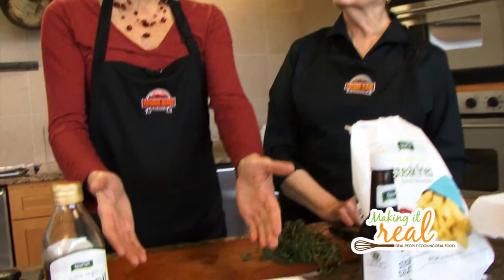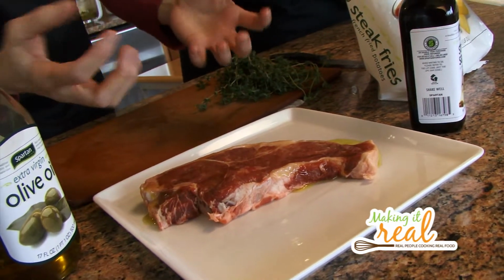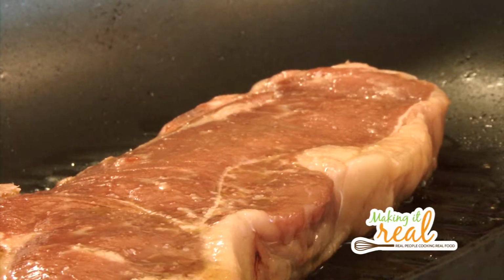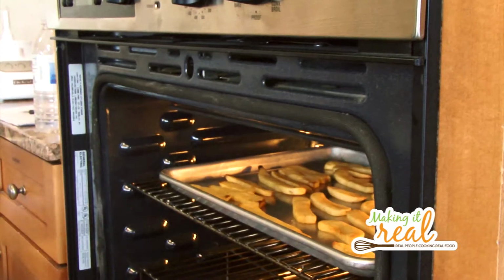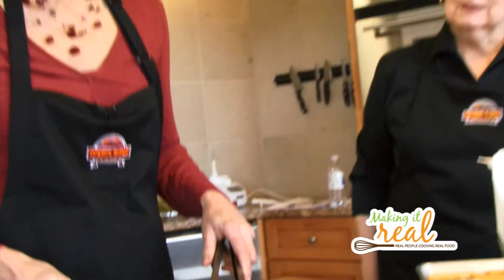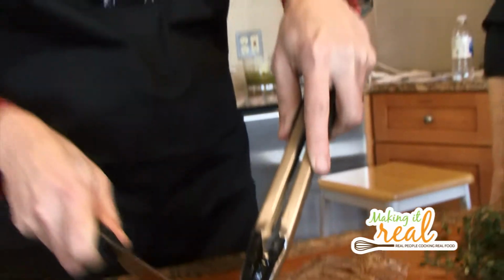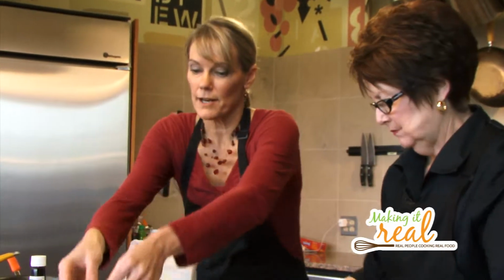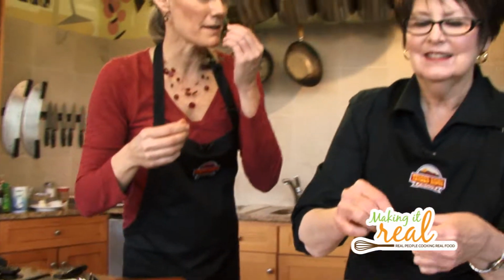Making It Real | Steak Fries with Tender Ridge Angus Steak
Making It Real with Host Chef Sue and guest Sous Chef Christy create an appetizer that is sure to please the whole family and guests, delicious Steak Fries.

To find more great recipes or to learn more about Making It Real Parties

Ingredients
2 ea Tender Ridge Angus New York Strip Steak, 1 1/2" thick
1 bag Steak Fries
1 Tbsp Spartan Olive Oil
To taste Spartan Salt
To taste Spartan Black Pepper, ground
1 c Spartan Steak Sauce
1 tsp Thyme, fresh leaves

Directions
Heat oven to manufacturer's directions for steak fries.
Heat a large pan over medium high flame. Tender Ridge Angus NY Strip Steaks with olive oil and season with salt and pepper.
Cook Fries in oven per the manufacturer's directions. Place Steaks in the hot pan and sear for six to seven minutes per side until a deep mahogany is achieved and the internal temperature is 130 F. Remove steaks and let rest for 10 minutes.
Slice steaks into 1/4" slices and season with salt.
To build start with a steak fry, top with your preferred steak sauce, and finish with a slice of steak garnished with fresh thyme leaves.